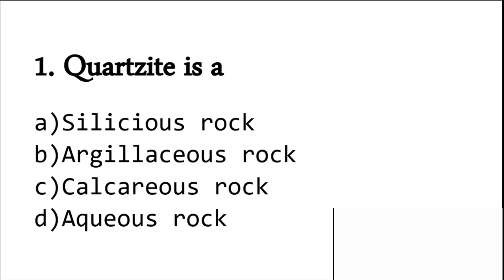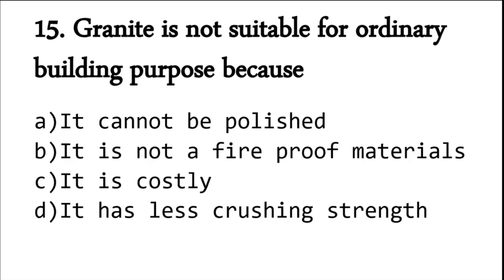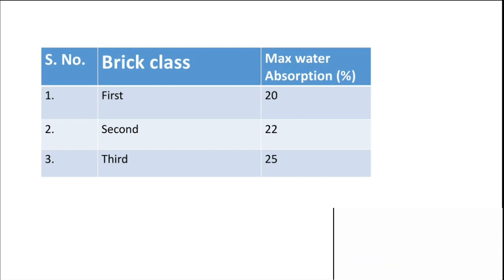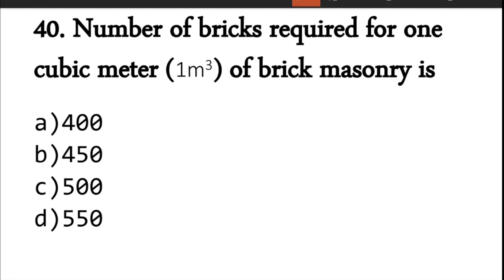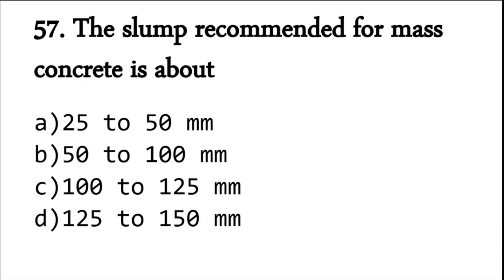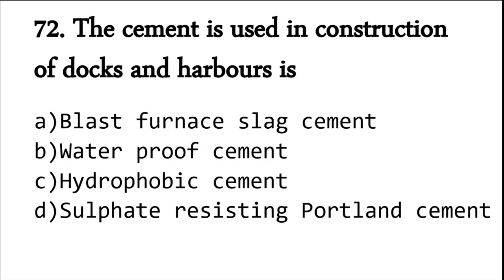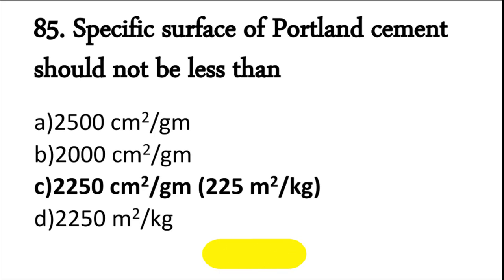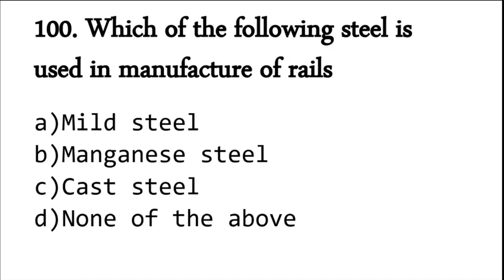Building Materials and Construction MCQ's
Top 100 MCQ's of construction and building materials for test and interview.

Please watch these videos to learn more.

Complete design of one way slab including analysis and detailing of steel

Learn how to calculate quantity of concrete for staircase

How to calculate number of circular , rectangular and eliptical tiles